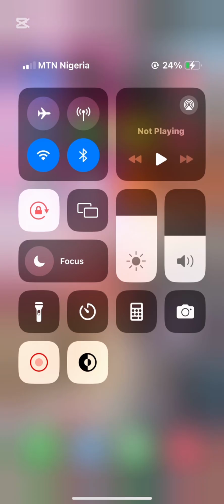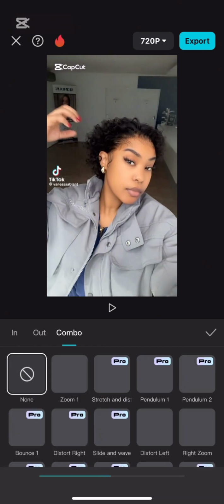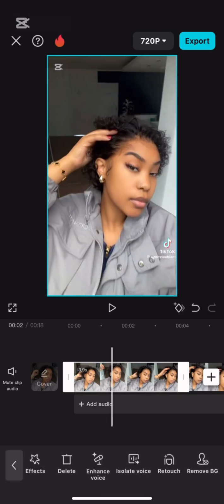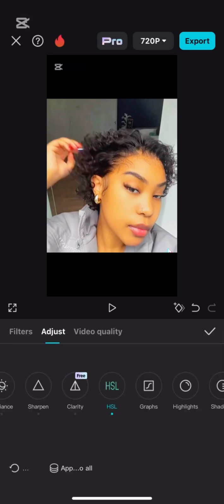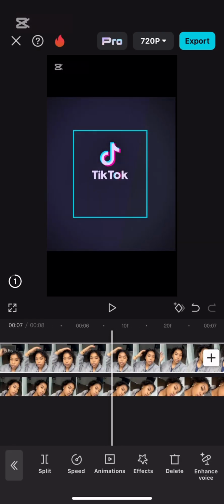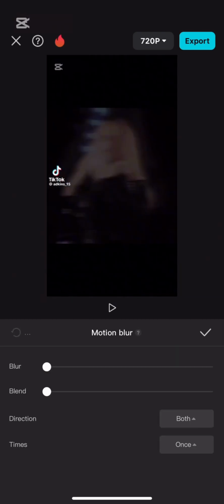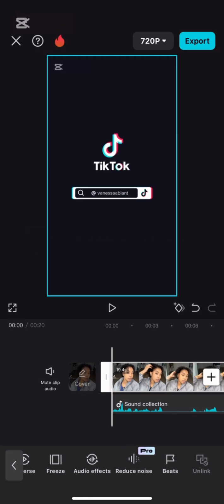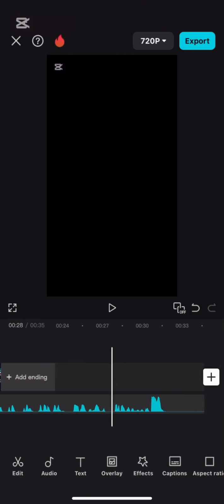Make Stunning Videos in Capcut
In this tutorial you will learn how to make Stunning videos with Capcut.

Contact the admin here